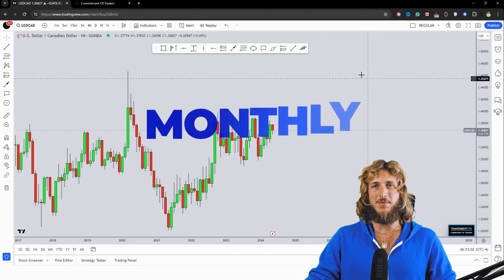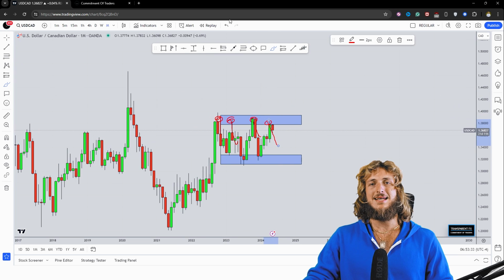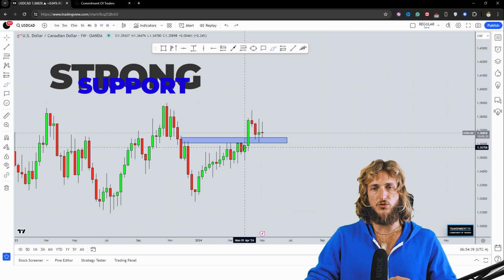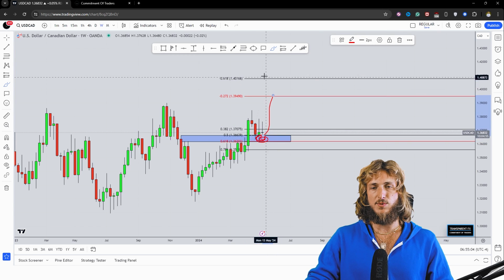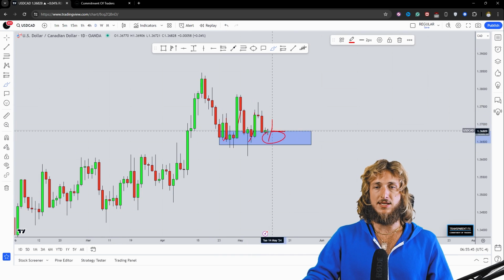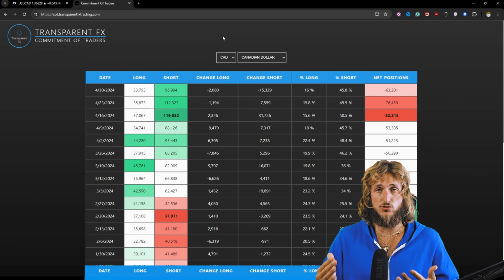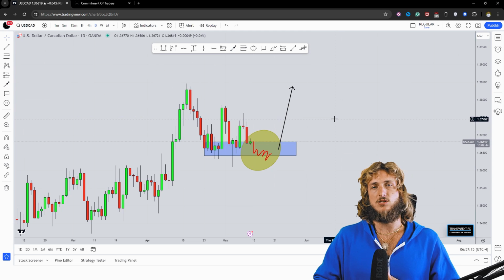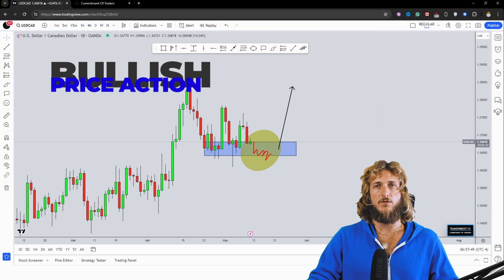USDCAD Analysis Today: Technical and Order Flow !!!